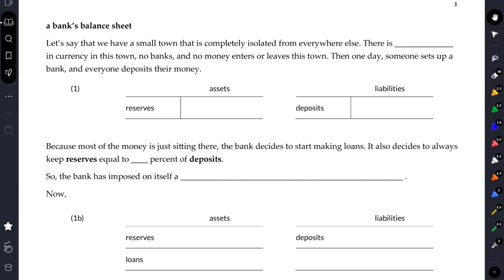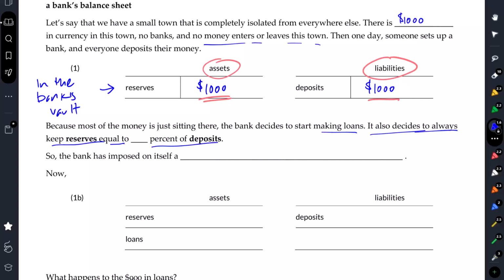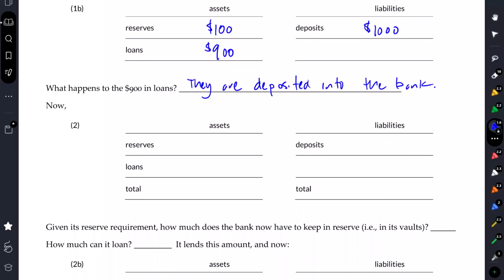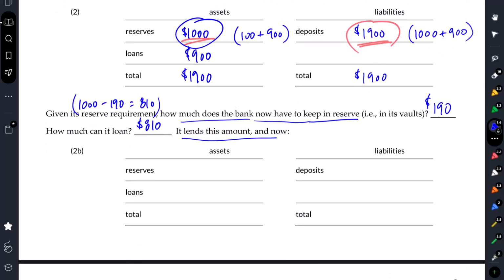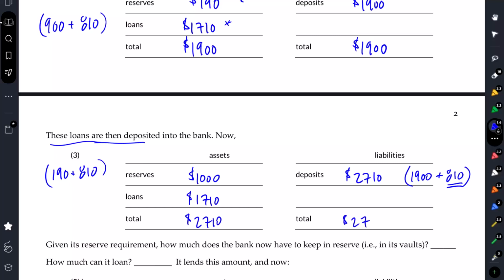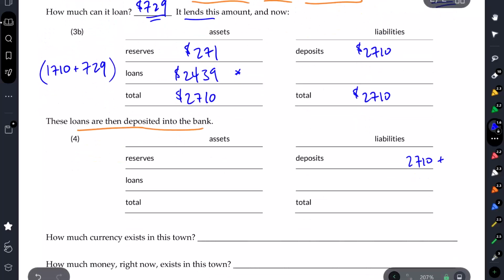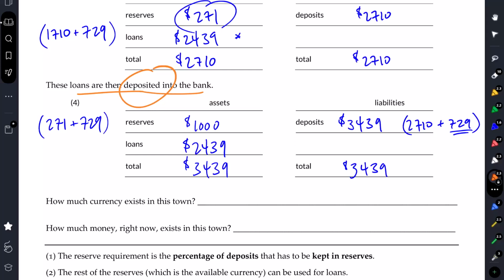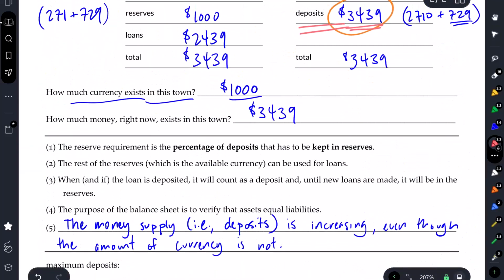the money multiplier, part 1